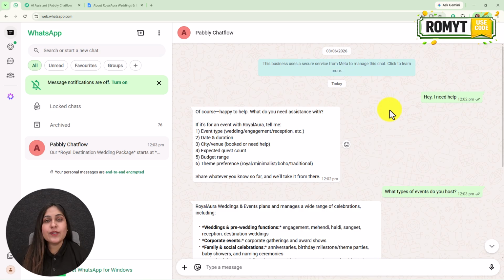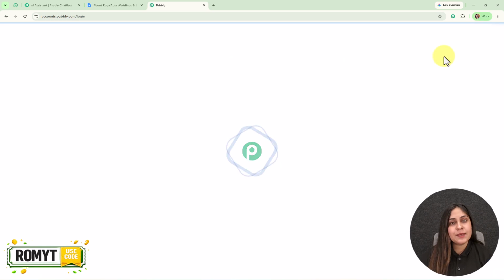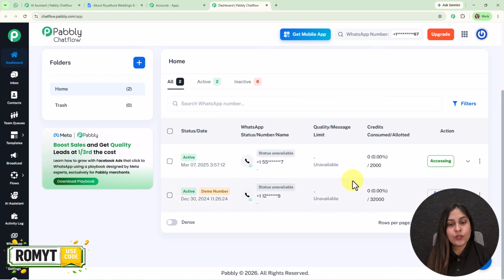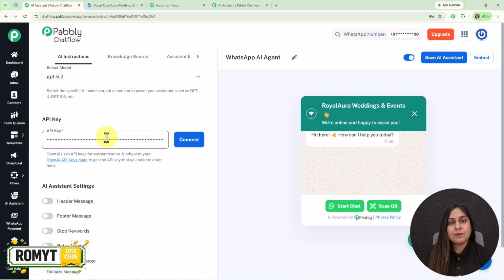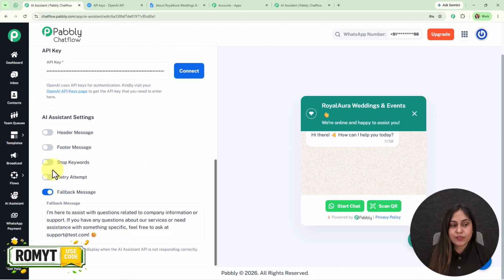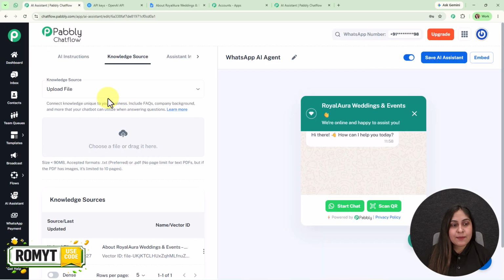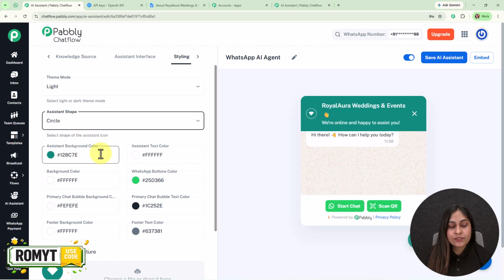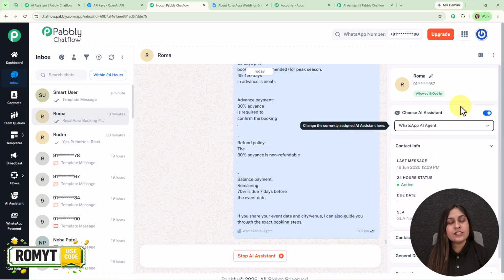One AI Agent That Runs Your Entire WhatsApp Business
Looking to streamline your WhatsApp business operations effortlessly? Discover how a single AI agent can manage it all with Pabbly Chatflow!

🚀In this comprehensive tutorial, you’ll learn how to:

✅ Create a powerful AI agent to handle multiple tasks on WhatsApp
✅ Automate responses for customer inquiries with smart replies
✅ Integrate your AI agent with existing business tools seamlessly
✅ Customize workflows to suit your unique business needs
✅ Analyze performance metrics to optimize customer interactions

By leveraging AI for your WhatsApp business, you not only enhance customer satisfaction but also boost productivity and efficiency. 💼

🎯 Use Case: I use a WhatsApp AI assistant to manage customer support, lead qualification, bookings, order enquiries, and follow-ups on my business WhatsApp number. Whenever a customer sends a message, the AI agent instantly responds, provides relevant information, and guides them through the conversation automatically. This helps me run my entire WhatsApp business 24/7 while saving time and improving customer satisfaction.